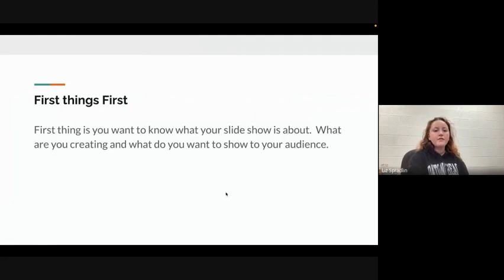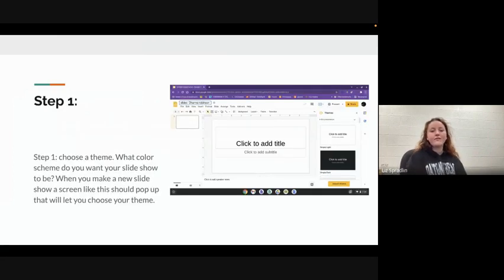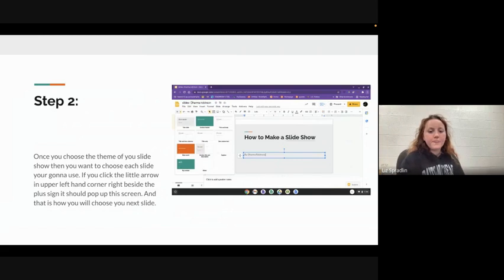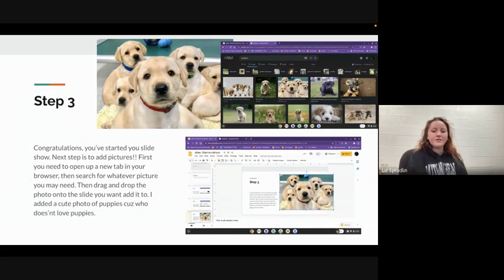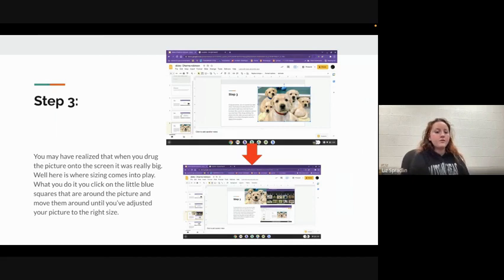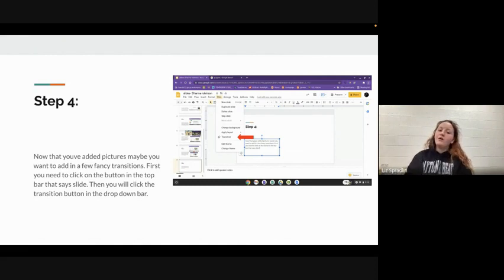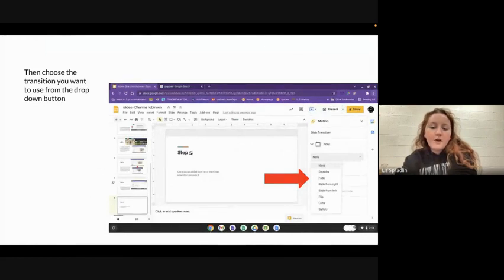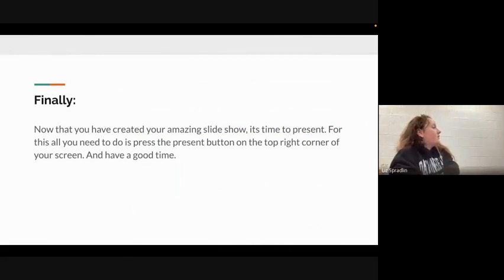D Robinson-Tech Fair Competition 2021-2022